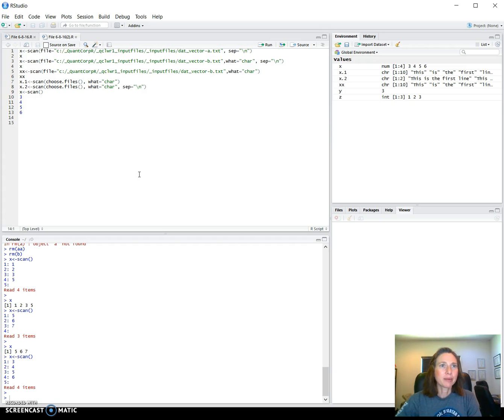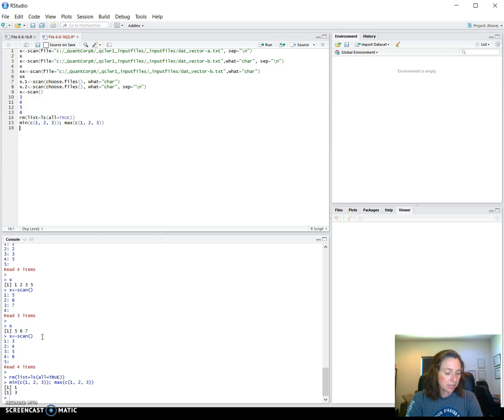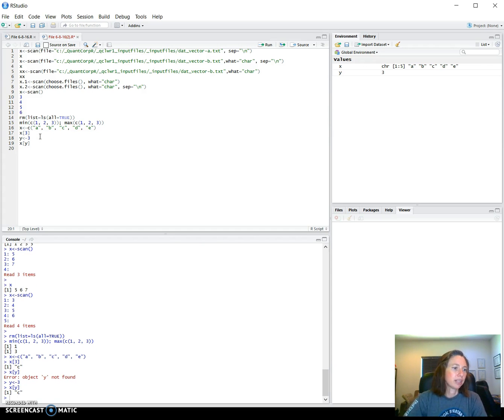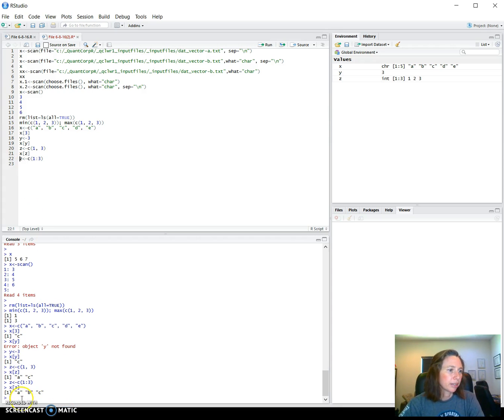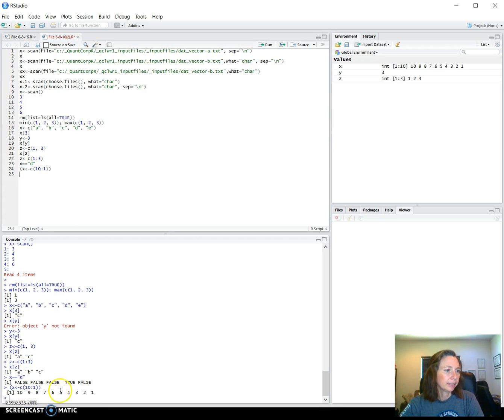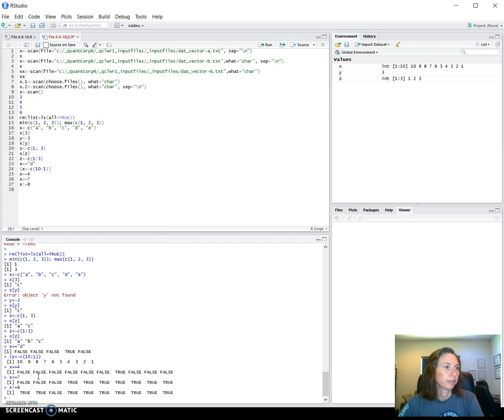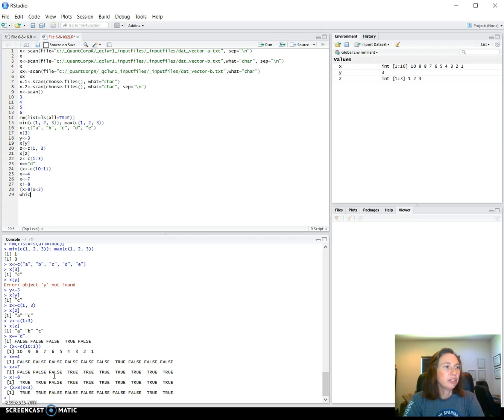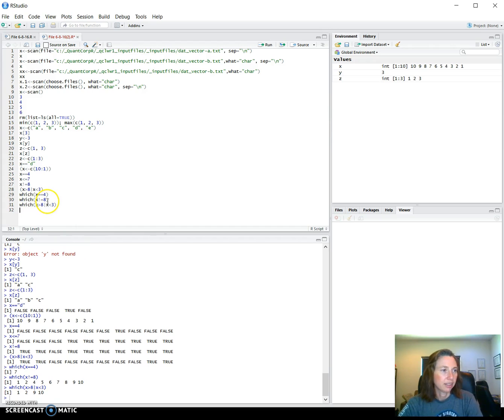Episode 5-R Vector Elements Basics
In this episode, I look at accessing and logically evaluating vector elements in R.
Episode includes functions:
min() max()
Logical expressions reference:
== equal to
& and
[less than sign not allowed in description]  greater than
[less than sign not allowed in description] less than
! not
| or
[less than sign not allowed in description]= greater than or equal to
[less than sign not allowed in description]= less than or equal to